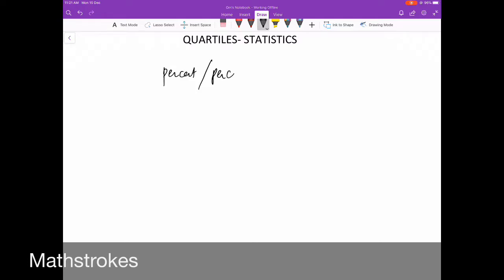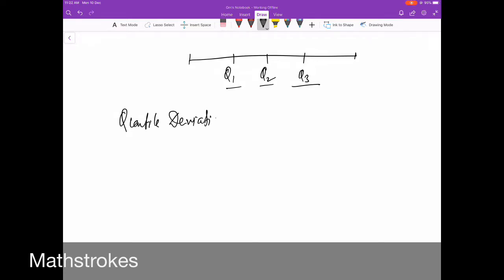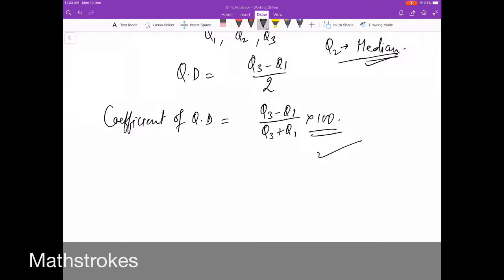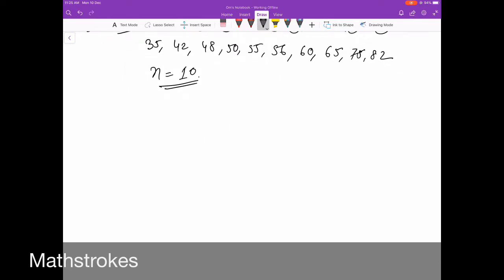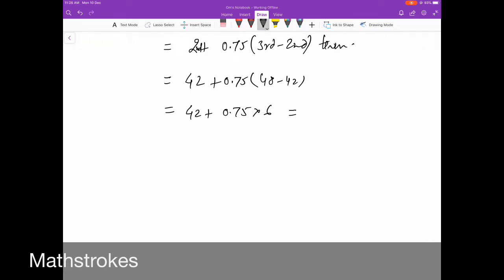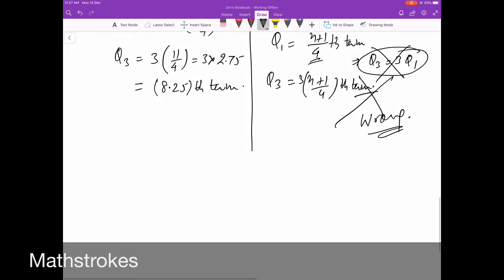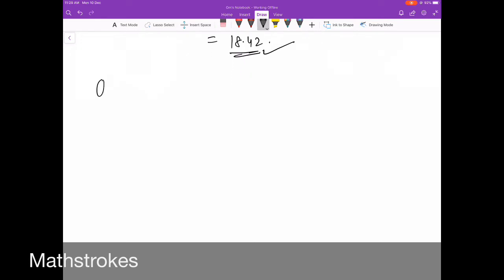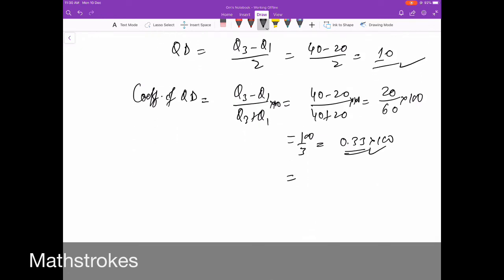Quartile deviation and coefficient of quartile deviation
This video shows how to find quartile deviation and coefficient of quartile deviation